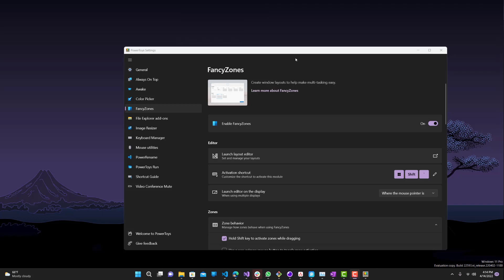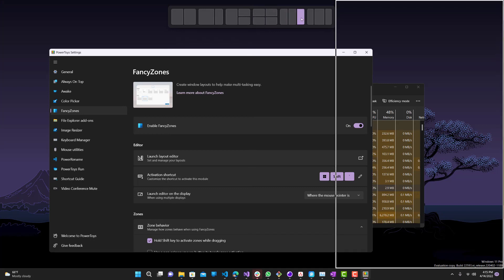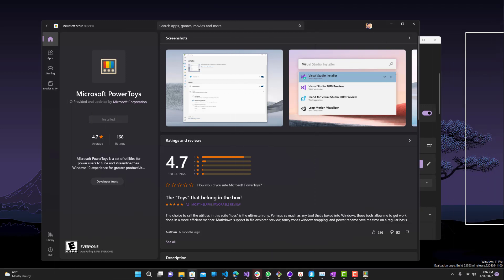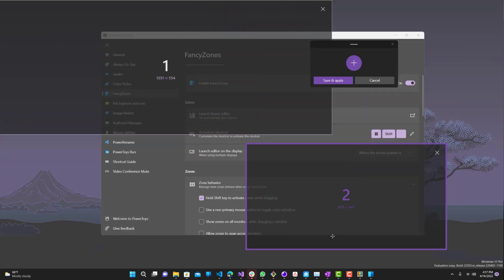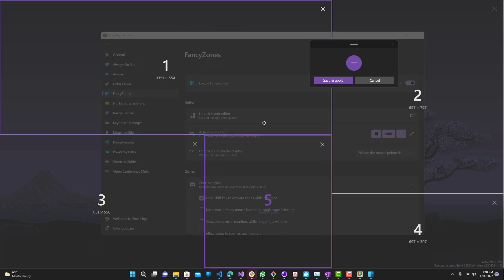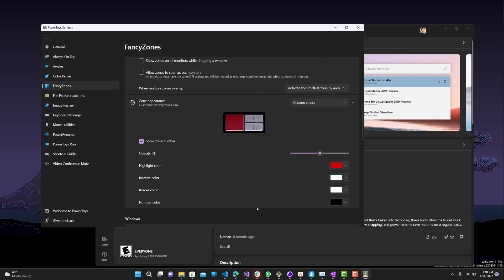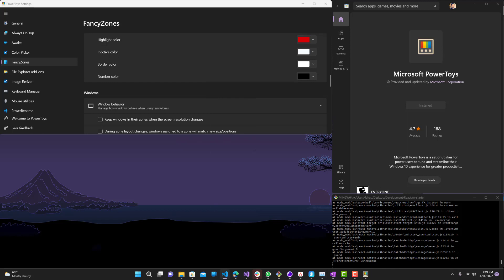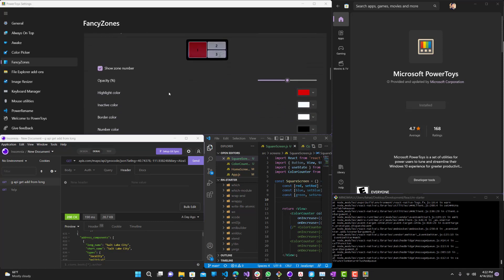How To Make Custom Docks/Zones On Windows 11 | 2022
In this video I will show you how to make custom zones on your desktop which will allow for different layouts for you applications.